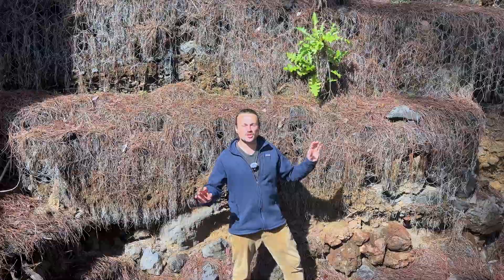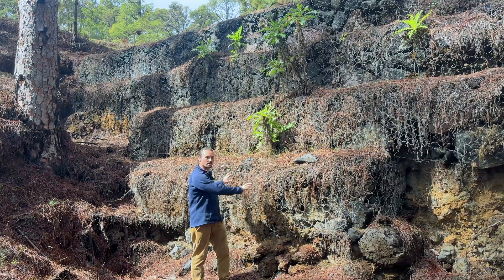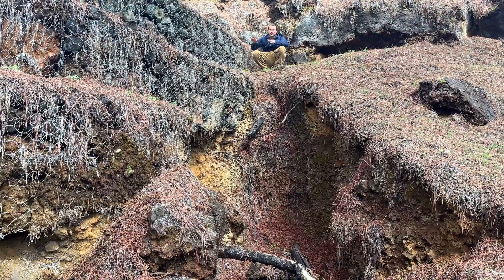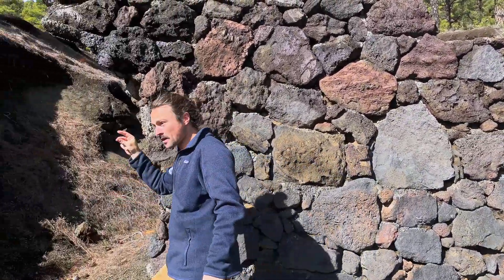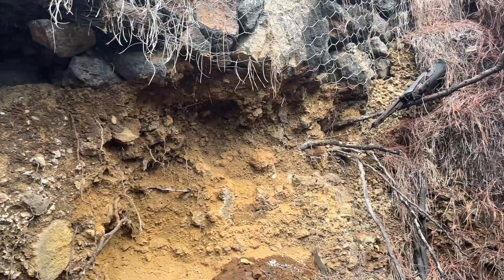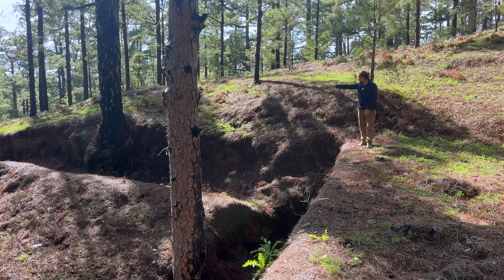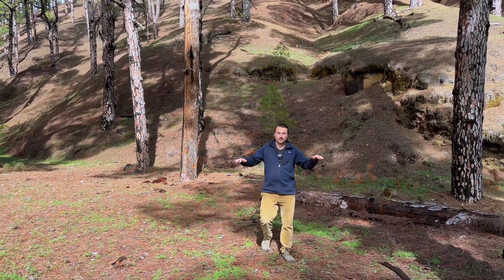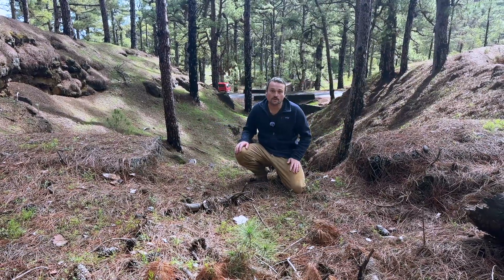Don't let erosion ruin your land - Master Gabion Longevity!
Erosion can quickly cut your landscape into pieces.
Let me show you different ways how you can turn erosion into water cycle restoration.
If you can't wait to learn water cycle restoration yourself, I highly recommend to check out

In this example you can learn about gabion walls and how their design helps manage water flow and prevent you from losing your precious top soil.

I'll tell you about the importance of proper placement and construction, and how mistakes can lead to failures in these structures.

You'll also see examples of successful and unsuccessful erosion control implementations, and how they impact the surrounding landscape.

Whether you're a farmer, involved in landscape design or just curious about water management, I hope you can learn something new about creating effective solutions for erosion control.

Chapters
00:00:00 How Erosion Control Can Help You Grow More and Work Less
00:01:18 How the Gabion Structure Takes Shape
00:01:57 Why Placement Matters in Erosion Control
00:02:35 What Happens When Water Flows Unprotected
00:03:49 How Water Channels Can Cause More Problems
00:04:59 Long-Term Benefits of Gabions
00:06:14 How Gabion Walls Support Natural Growth
00:06:56 Why Gabion Structures Differ from Traditional Dams
00:08:12 What Makes a Solid Erosion Control Design
00:09:09 Quick Chat About Building Techniques & Future Ideas